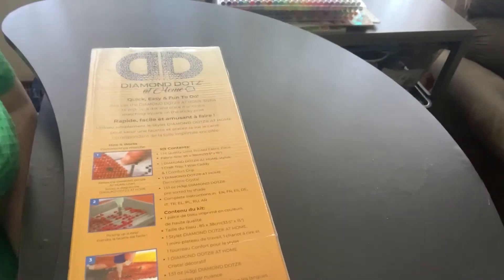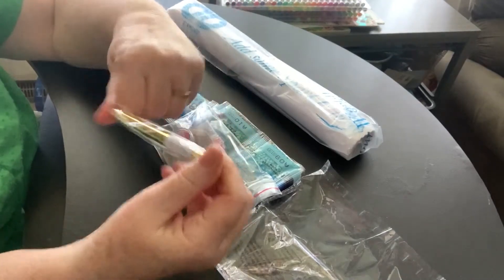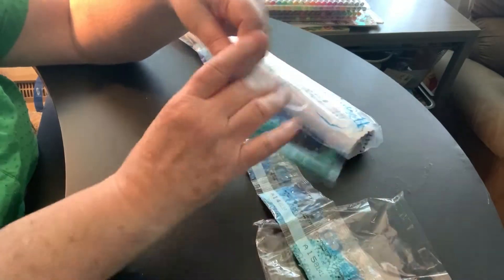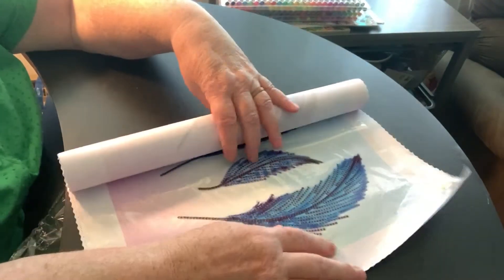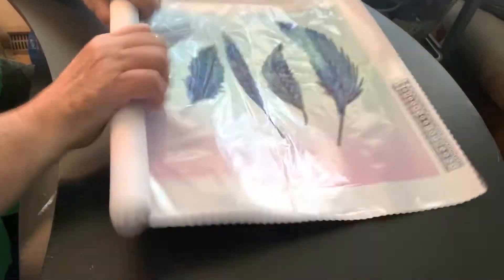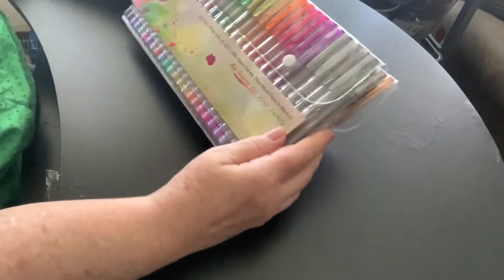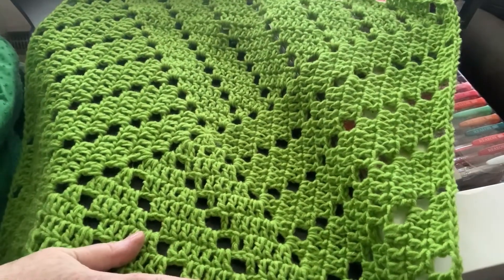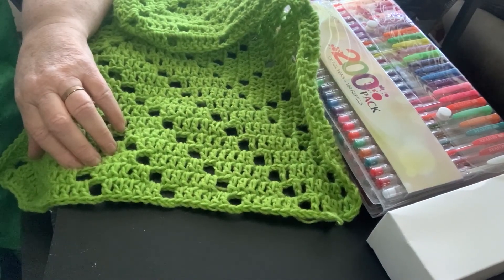Unboxing, coloring acquisitions, crochet and knitting!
Unboxing my Diamond Dotz at Home .Birds of a Feather. chitchat of hobbies